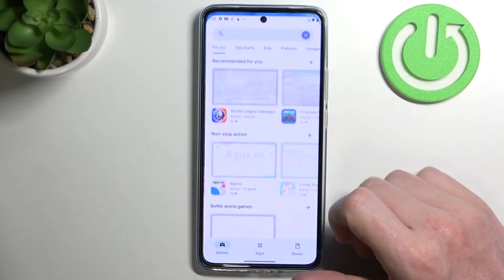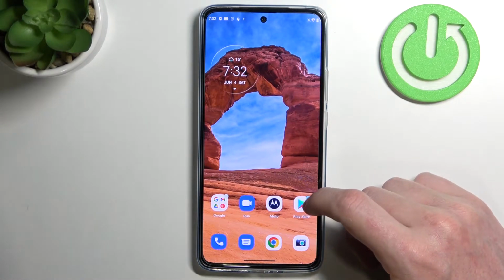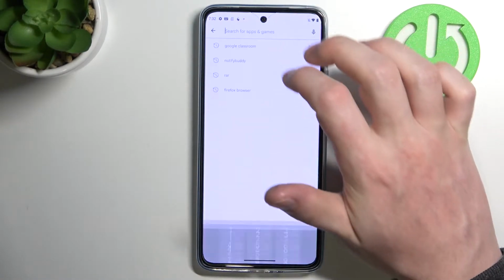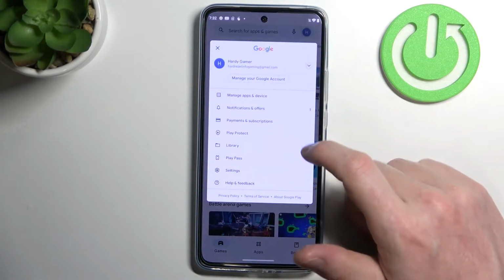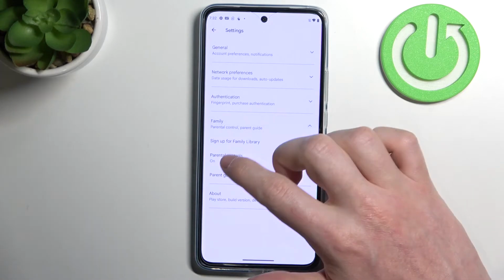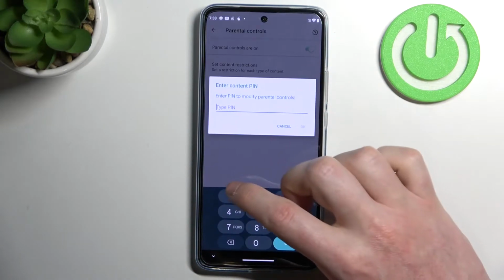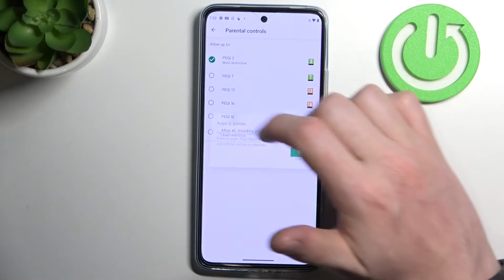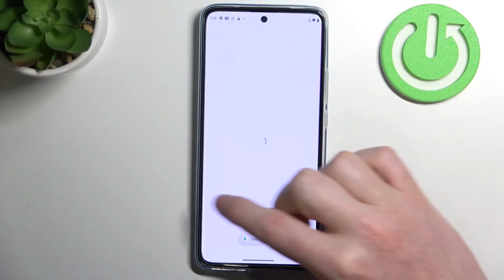How to Fix Call of Duty in MOTOROLA Edge 30 – Make Call of Duty Visible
Learn more info about MOTOROLA Edge 30:
hardreset.info/devices/motorola/motorola-edge-30/

Do you meet strange situation in your MOTOROLA Edge 30, that the Call of Duty is invisible? No worries, here we are coming to show you how to fix it! In this tutorial we’d like to share with you whole operation of making the Call of Duty visible! So let’s follow all shown steps and successfully fix Call of Duty.

How to fix Call of Duty in MOTOROLA Edge 30? How to show Call of Duty in MOTOROLA Edge 30? How to show Call of Duty in Google lay Store in MOTOROLA Edge 30? How to find Call of Duty in Play Store in MOTOROLA Edge 30?